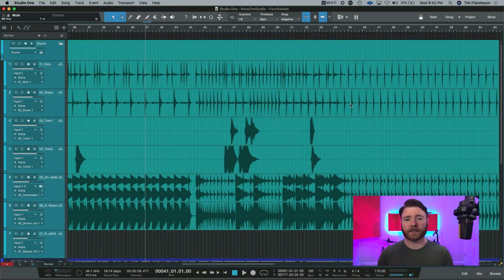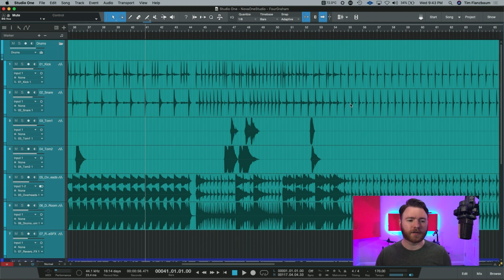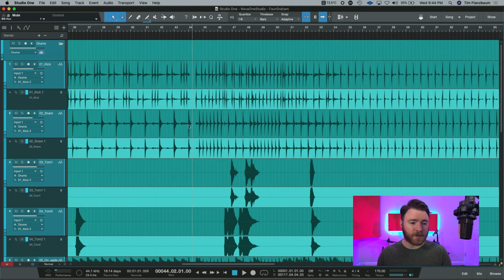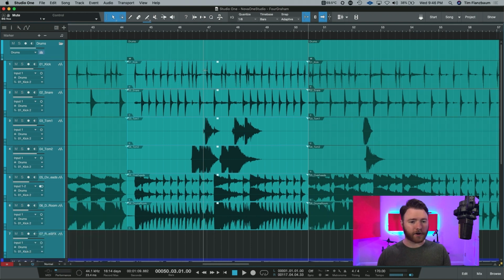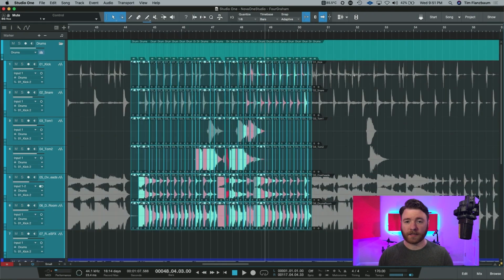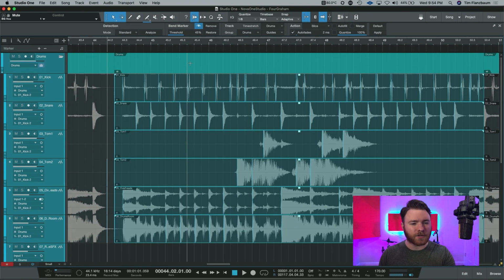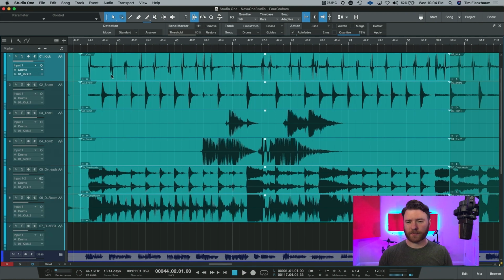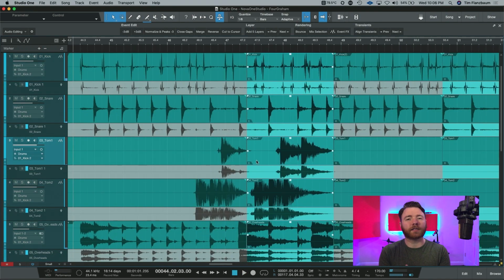Studio One: How to Edit Multi-Track Drums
One of the most difficult things to edit can be multi-track acoustic drums. You need to make sure you maintain the groove and feeling of the take, but you might also need to shift some hits around to lock into the grid or metronome a little better.

Even with numerous microphones on a drum kit, once you know some of the basics of editing drums, you can choose how "robotic" you want your drums on the grid. With some practice, you can become a wiz at editing drums.

Links:
Takes & Layers Video: